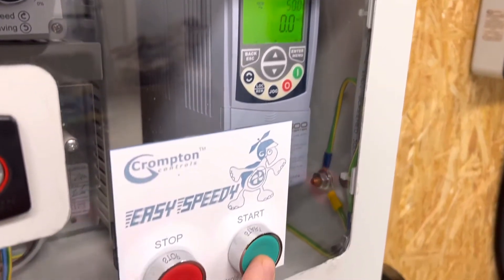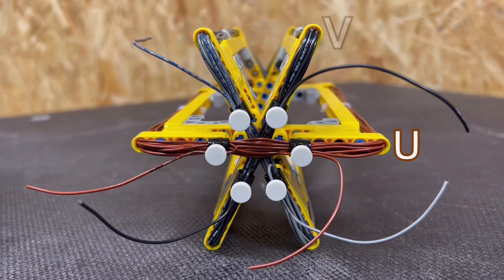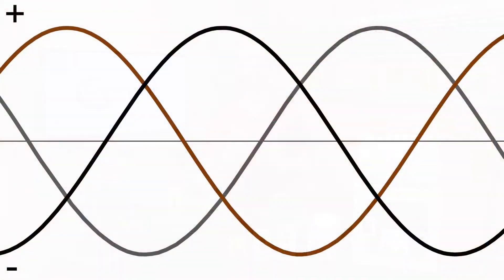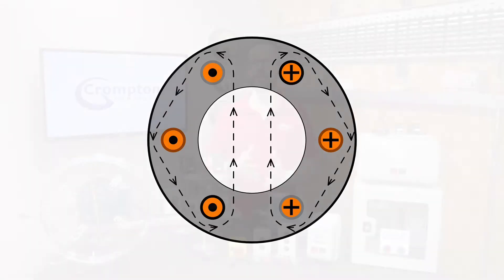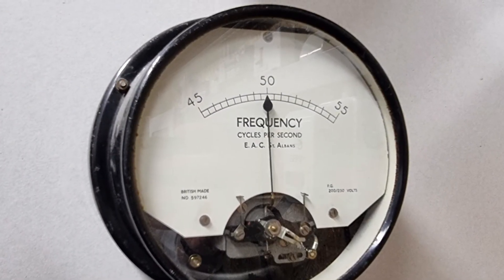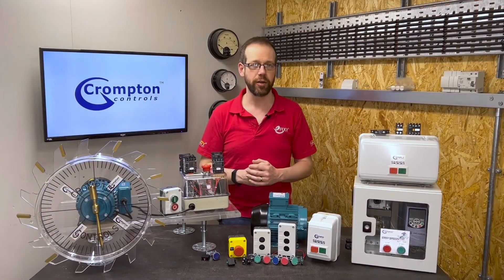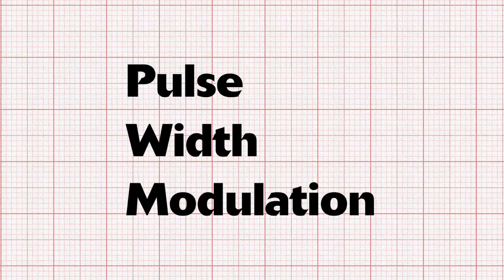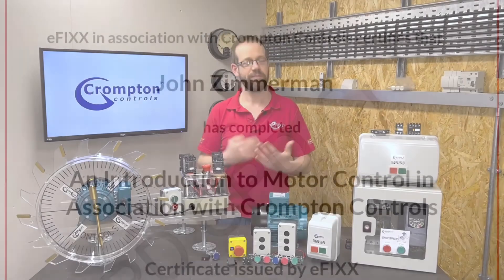How Does a Variable Frequency Drive (VFD) Work?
For a long time it was easy to control the speed of a DC motor but difficult to control the speed of an AC motor.

This all changed with the rise of the Variable Frequency Drive, leading to the dominance of the AC motor for use in industrial processes.

In this video Joe Robinson explains in simple easy to understand terms just how a Variable Frequency Drive works.

Made with support from @cromptoncontrols3050 , see their full offering of control equipment

🕐 Chapters 🕕
00:00 How does a variable frequency drive work?
00:17 Full free CPD Module on Motor Controls
00:41 A brief history of motor speed control
01:01 How does an AC motor work?
01:24 Identifying the ends of three phase motor windings.
01:56 How the nature of a three phase AC waveform relates to motors.
02:55 Why the direction of current through the windings is important.
03:40 Current flow creates magnetic fields.
04:11 What happens after when the current changes direction?
04:45 The moving magnetic field.
05:12 The magnetic field starts to rotate.
05:30 How frequency affects the speed of the rotating field.
06:16 The first step in controlling frequency: rectifying
06:51 The remarkable benefit of rectifying an AC supply.
07:22 The next stage of controlling frequency: smoothing.
07:43 The final stage of controlling frequency: back to three phase!
08:00 Harnessing the power of IGBTs.
08:40 How Pulse Width Modulation works.
09:15 Mystery solved, change the frequency, change the speed.
10:00 Full free CPD Module on Motor Controls